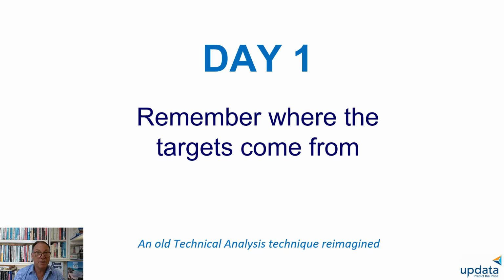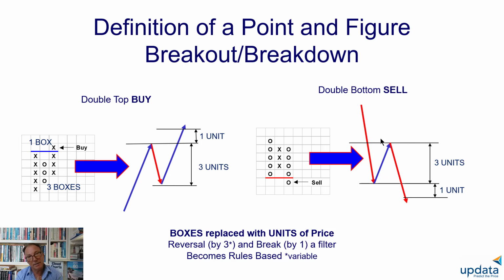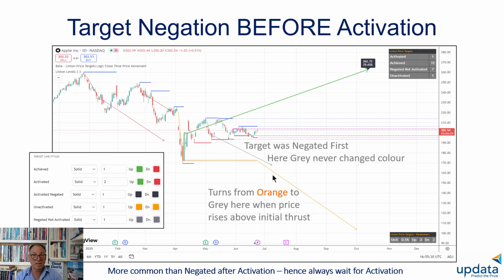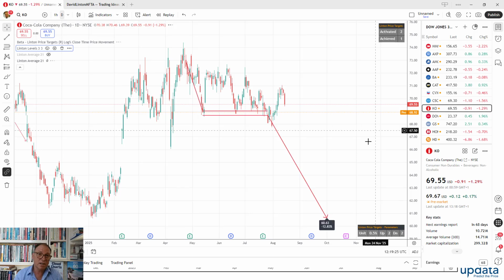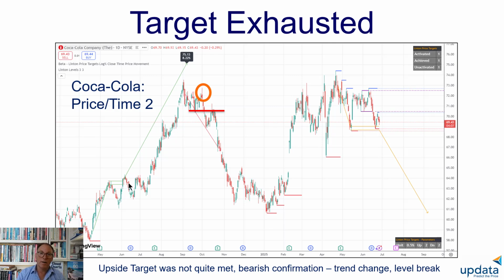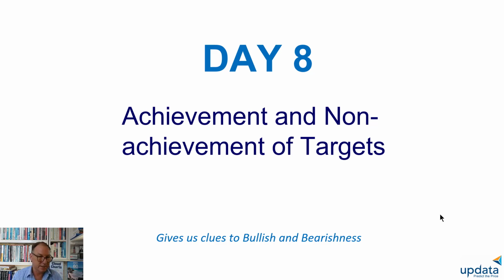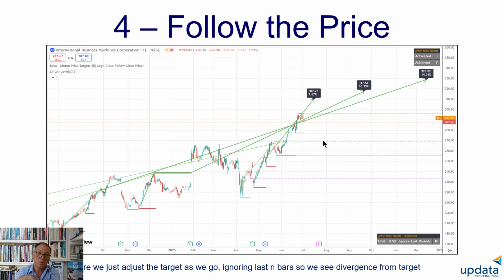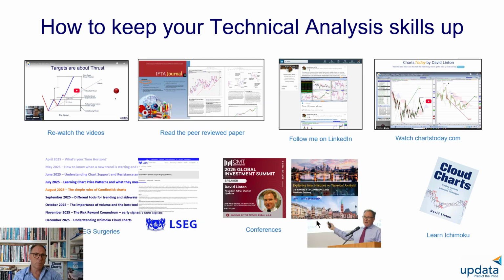Price Targets on Trading View - All lessons